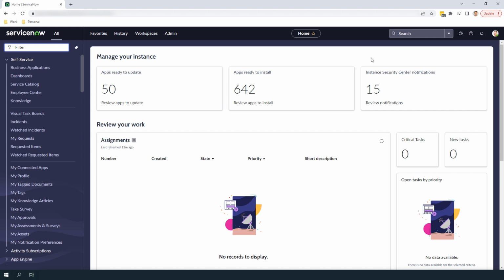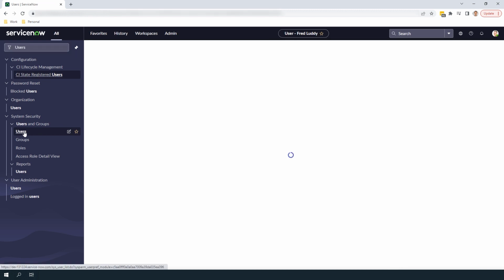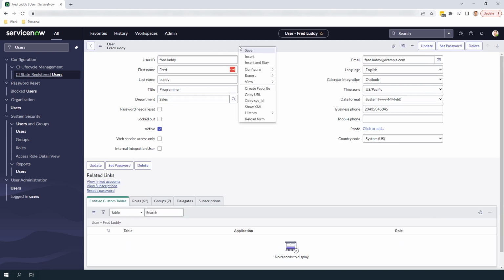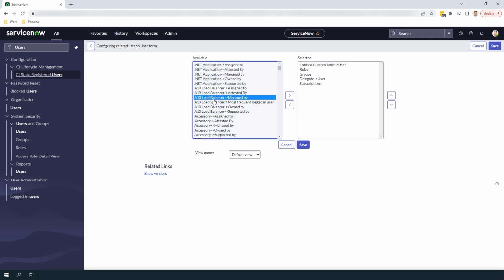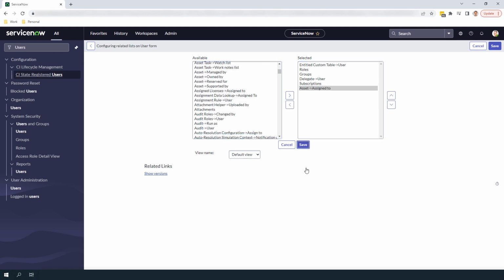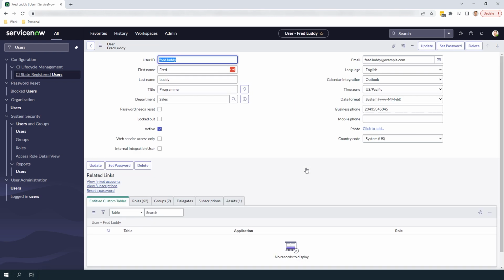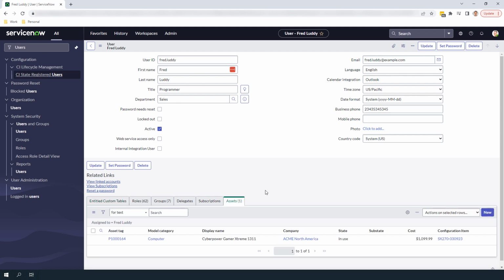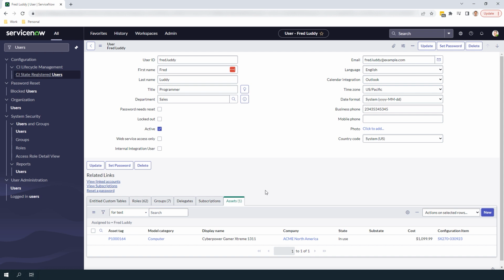Adding an Asset-Related List to the User Form in ServiceNow | ServiceNow Tutorial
In this ServiceNow Tutorial, Technical Consultant Laurence Tindall walks us through Adding an Asset-Related List to the User Form in ServiceNow.

If you are working on the tables which is already available in ServiceNow then you can just Right Click on banner and go to Configure, Related List and add Configuration Item.